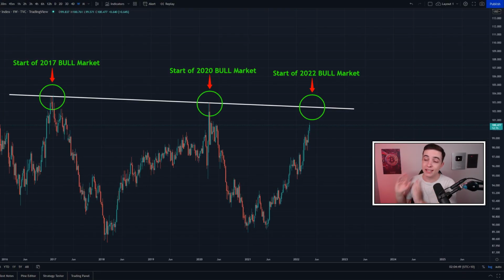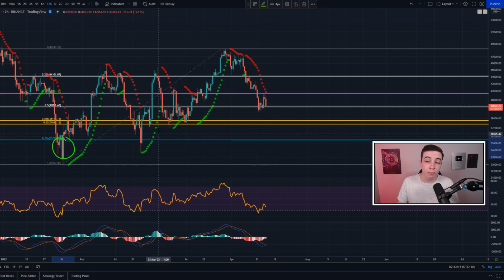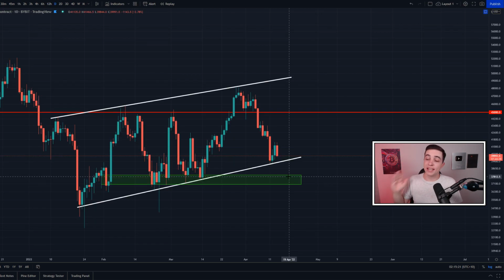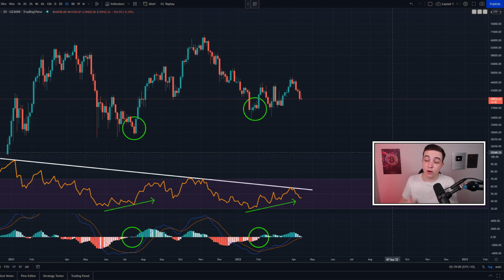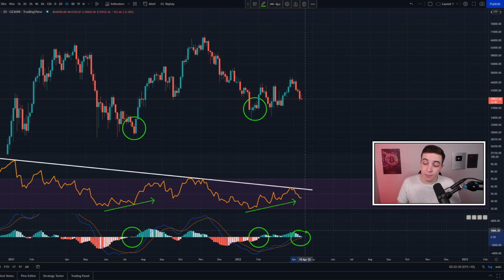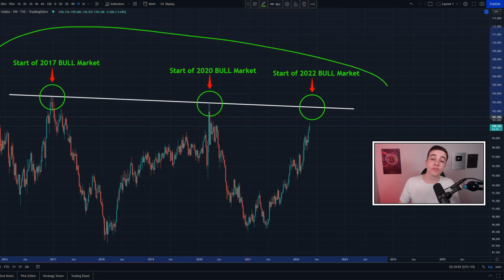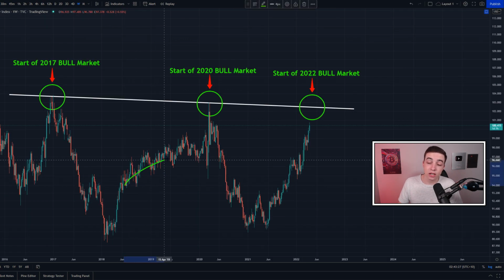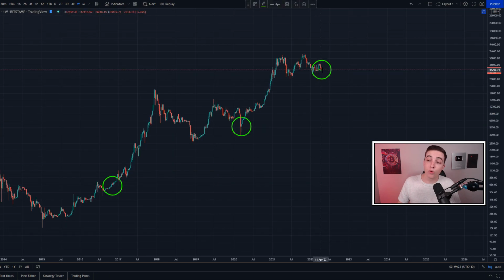GET READY FOR THIS BITCOIN MOVE!! Bitcoin News Today & Bitcoin Price Prediction after Bitcoin Crash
Timestamps:
Important Bitcoin Analysis! 0:00
GET READY FOR THIS! 4:23

- Crypto World -